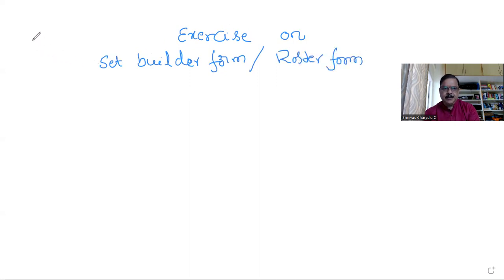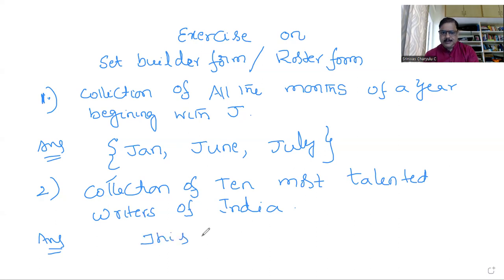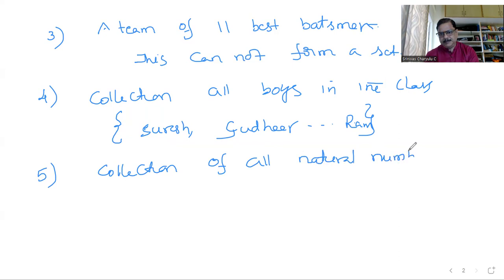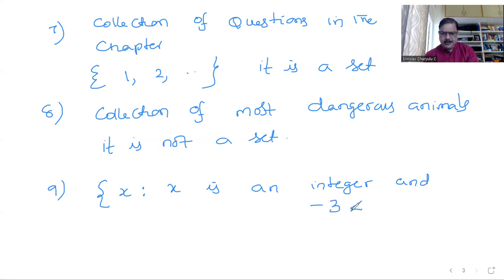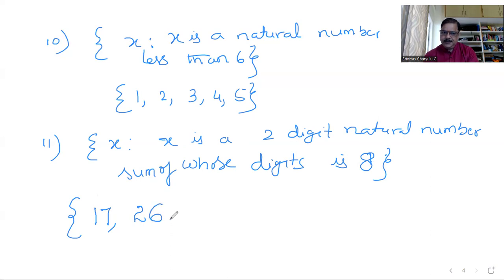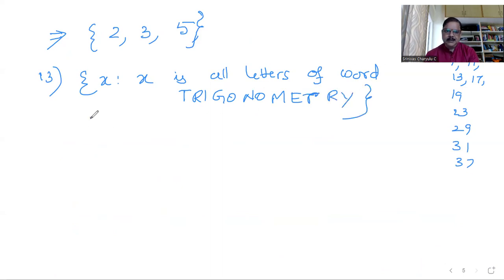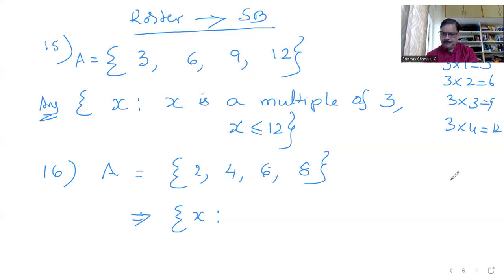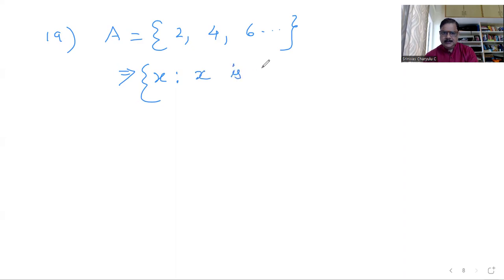11th CBSE Set theory 03 Exercise Sums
Problems based on Set builder and Roster form